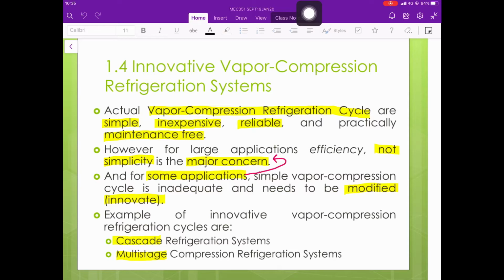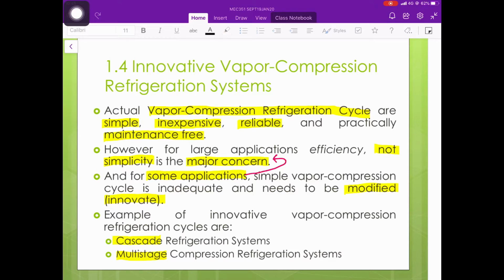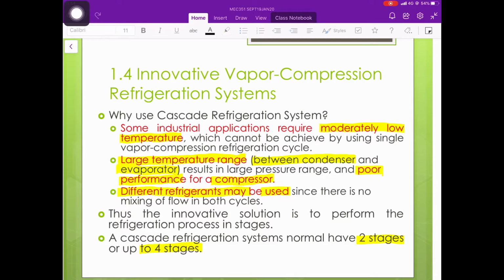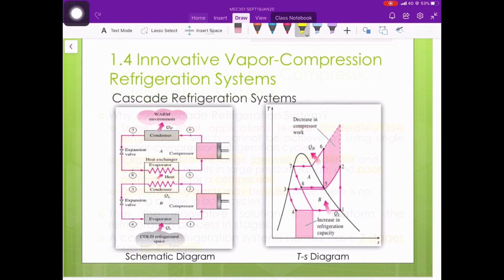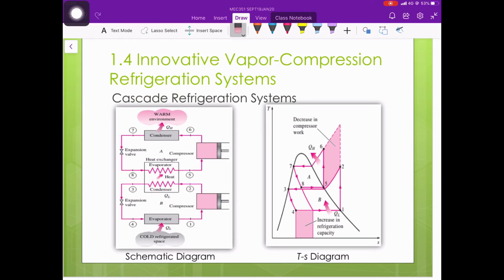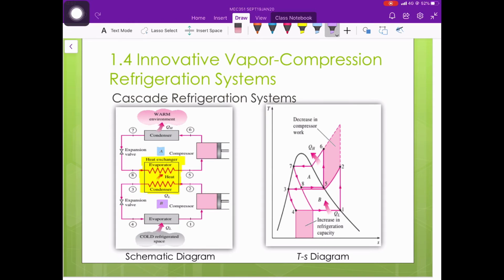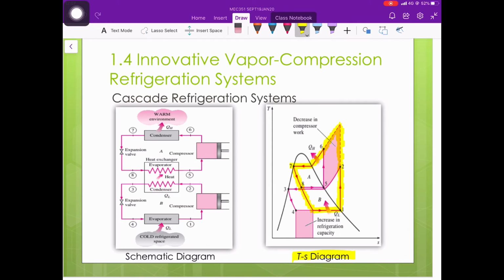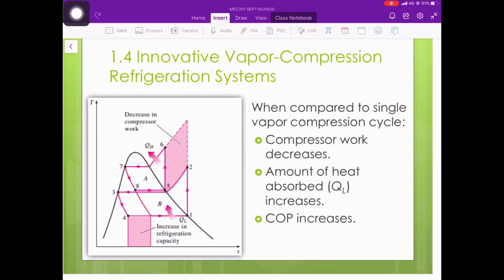MEC351 1.4.1 Innovative System